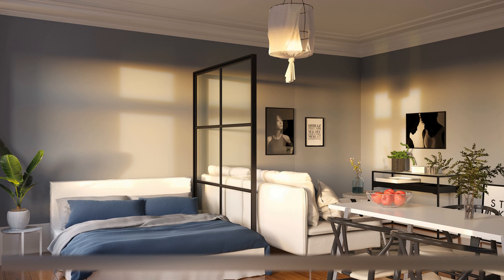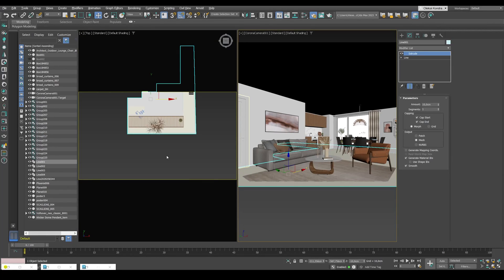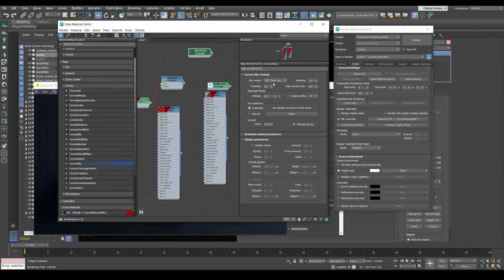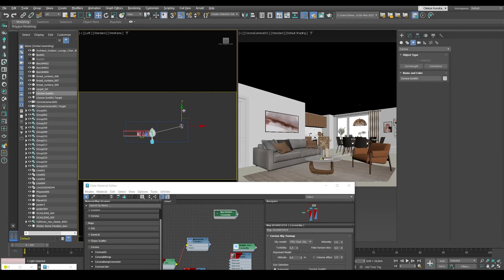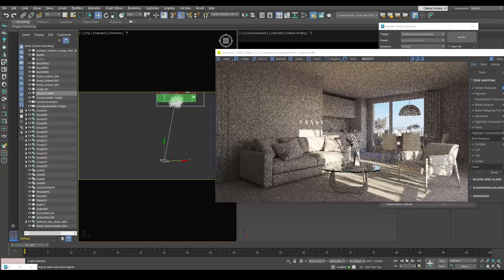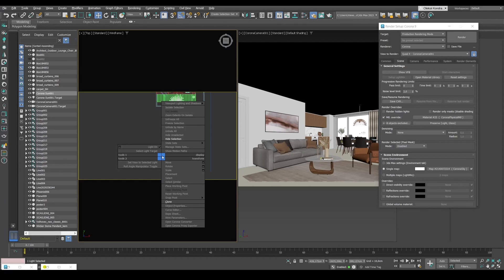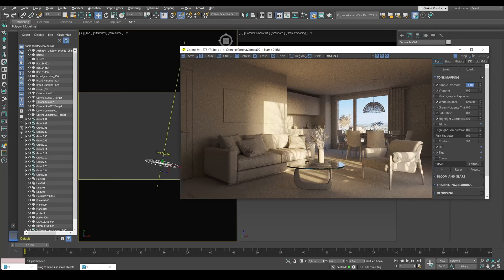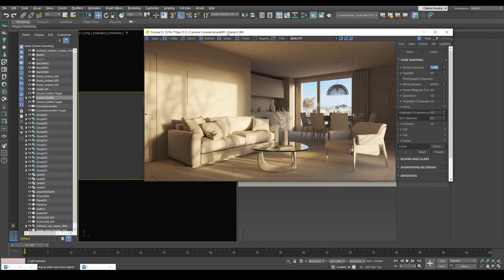Corona render lighting Tutorial: How to make a beautiful sunset interior lighting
In this tutorial, we'll teach you how to create a beautiful sunset interior lighting in Corona render. By following our step-by-step instructions, you'll be able to create a stunning ambient lighting scene in minutes!

Do you want to make professional-quality renders?
Our lessons will help you become the 3D artist you've always wanted to be: